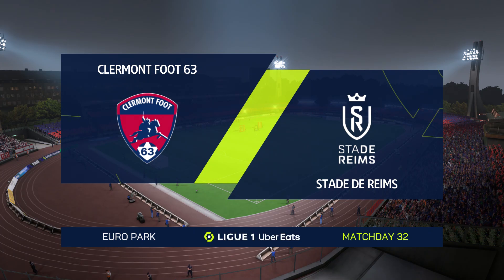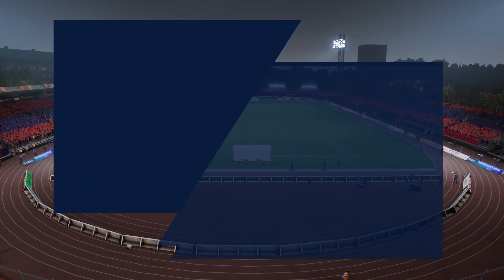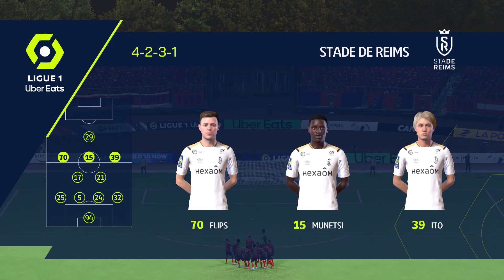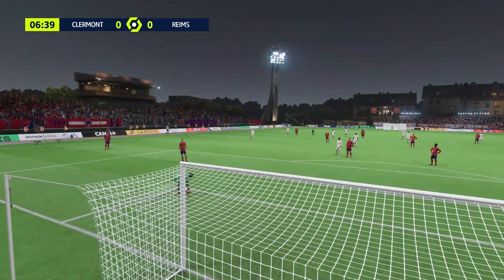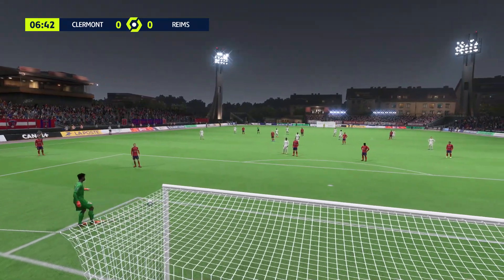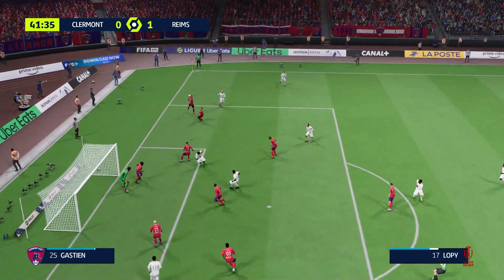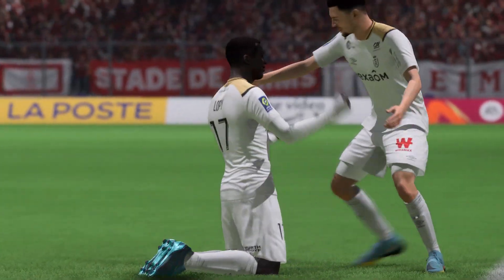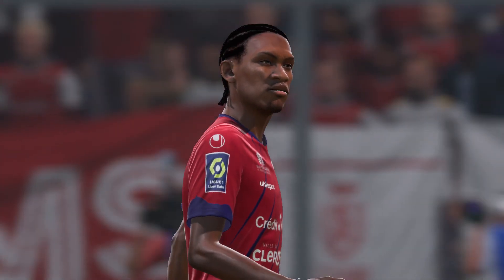FIFA 23 | Clermont vs Reims - Ligue 1 Uber Eats | Gameplay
This video is the gameplay of Clermont vs Reims | FIFA 23 | Ligue 1